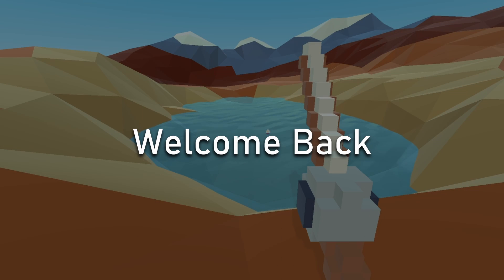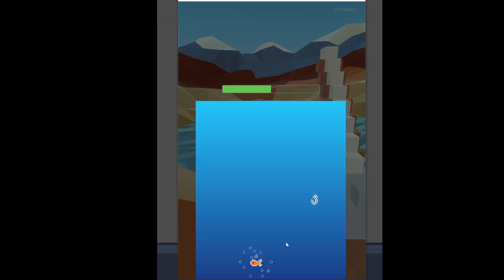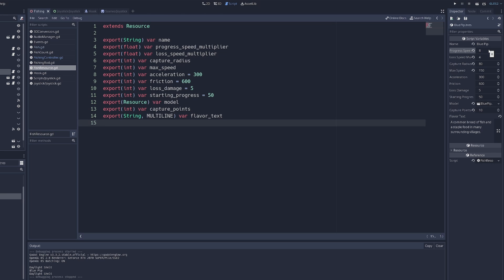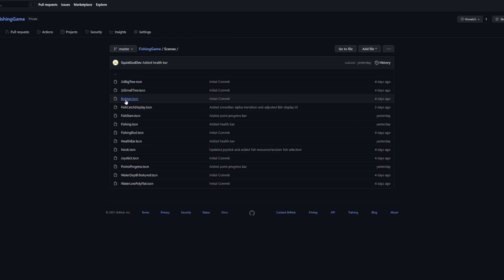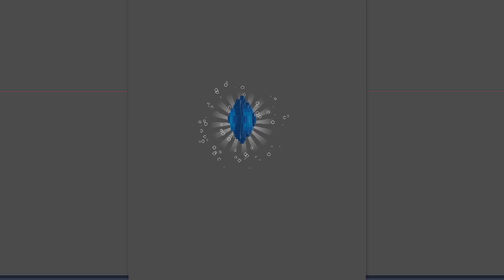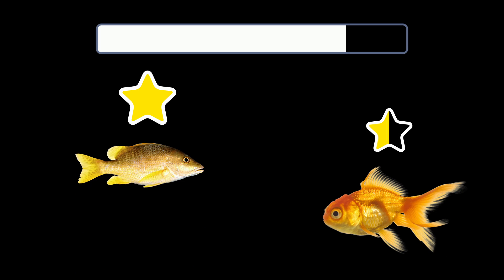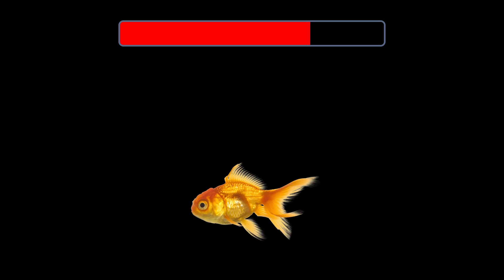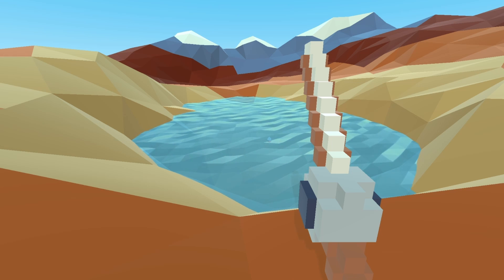Adding New Fish To My Fishing Roguelike! | Godot Mobile Game Devlog #2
Follow along with me as I develop a small, mobile fishing roguelike in Godot. In this episode, I add some juicy animations, different types of fish, and the start of a progression system.